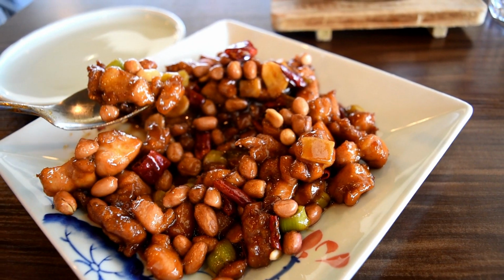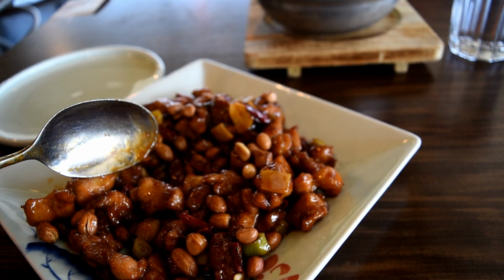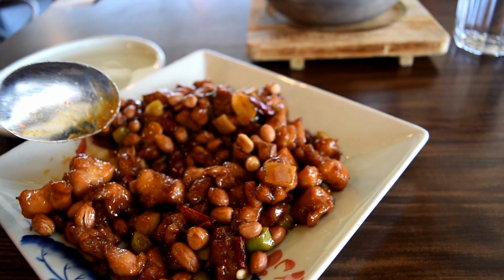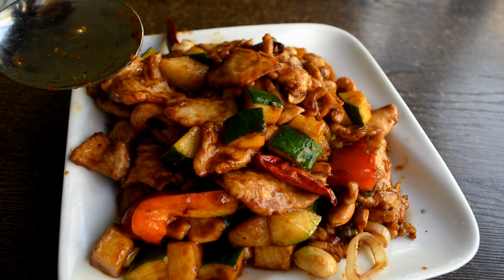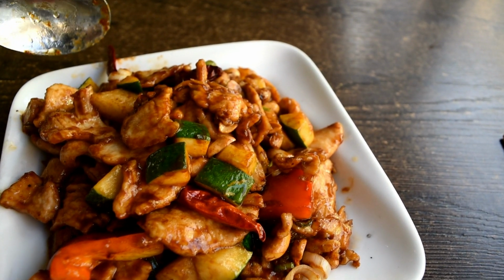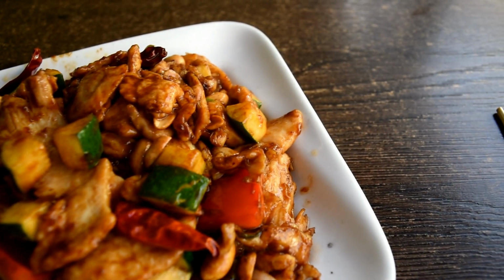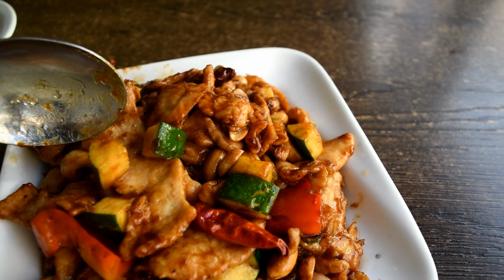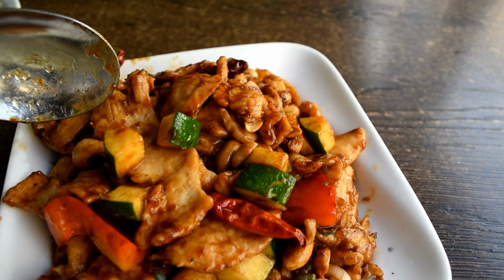Authentic Kung Pao Chicken vs. American Kung Pao Chicken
Steve Cha (aka Rockstar Eater) shows the difference between authentic and Americanized Kung Pao Chicken. How different do they look? How different do they taste? Which tastes better? Follow Steve as he journeys to two different Chinese restaurants in Los Angeles in analyzing the two versions of kung pao chicken: The authentic at SICHUAN IMPRESSION restaurant in Westwood and the Americanized at GREEN APPLE restaurant in Studio City.

Know the difference and make an informed choice next time you eat Kung Pao Chicken at a Chinese restaurant!

Episode: Authentic Kung Pao Chicken vs American Kung Pao Chicken

SHORT BIO
Rockstar Eater is an LA food guy who specializes in Los Angeles food. As a Los Angeles foodie guy, Steve covers the best restaurants in Los Angeles. So if you are looking for a bona fide Los Angeles food guide, especially for LA Eats 2021, then follow Rockstar Eater on Youtube. This is a fun, LA food mukbang show that takes you to the best Los Angeles food spots. You’ll no longer be at a loss for where to eat in Los Angeles, all the famous places to eat in LA in this special Los Angeles food vlog that covers the best Los Angeles food. Which other LA eater is this thorough?